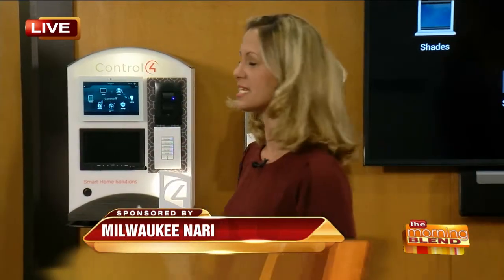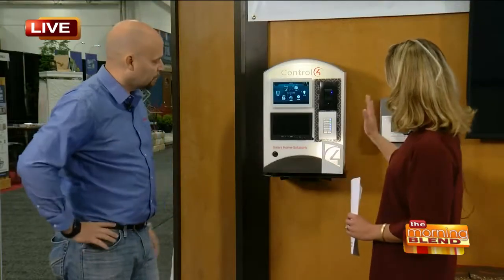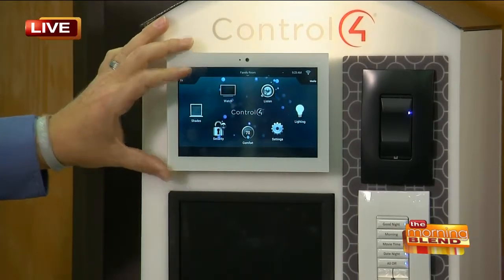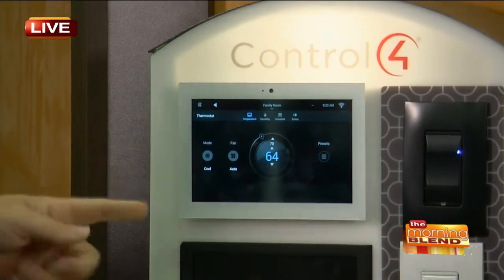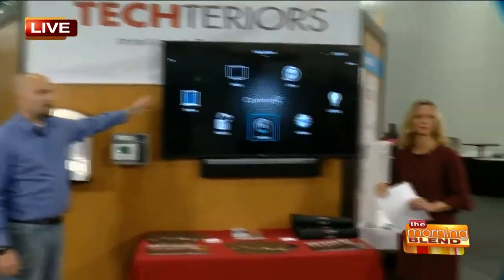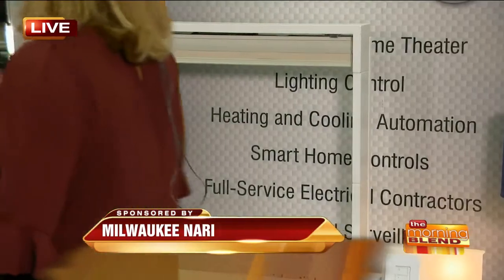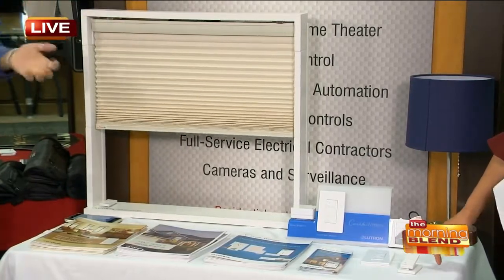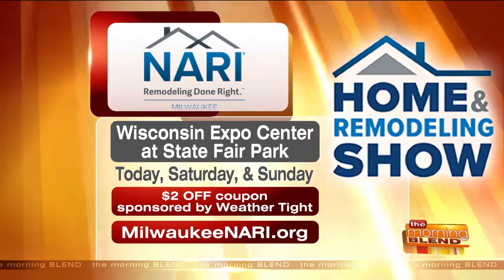Incorporating Technology in Your Home